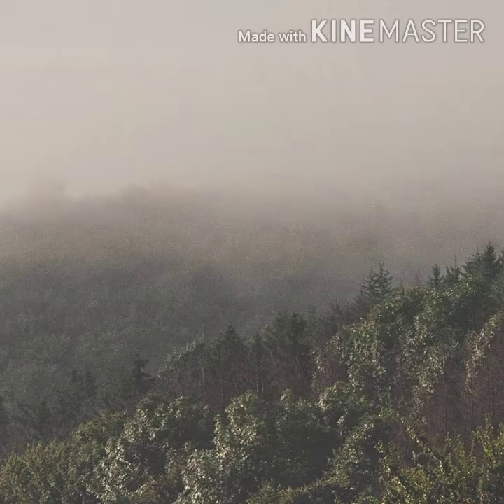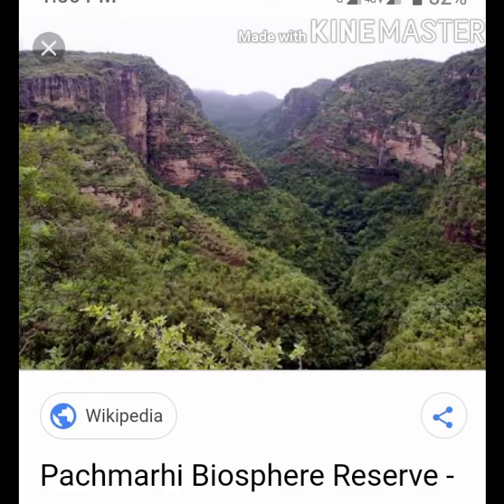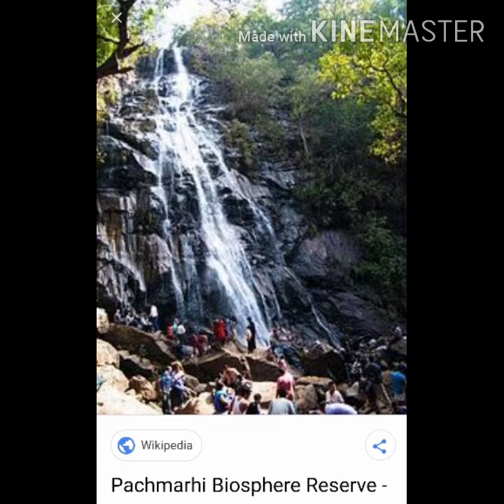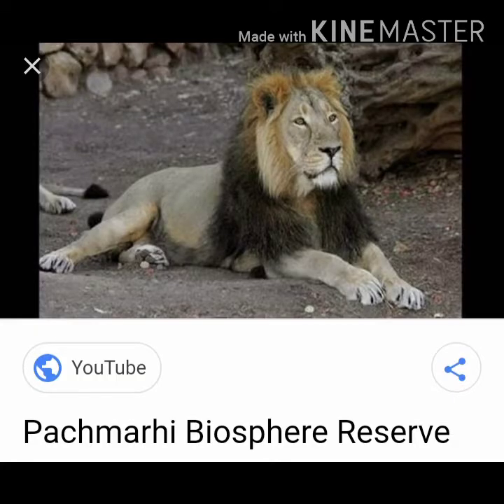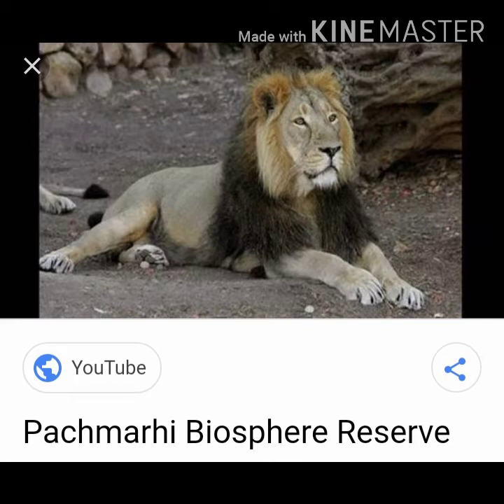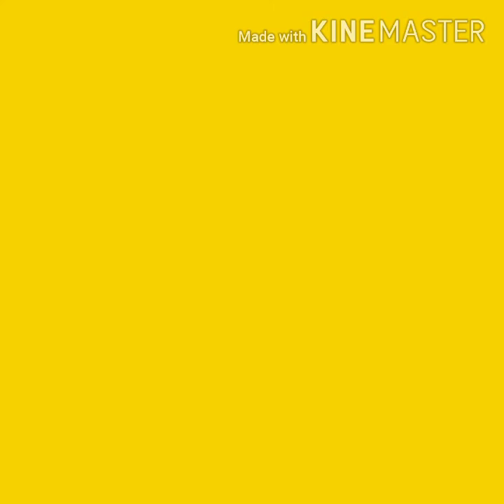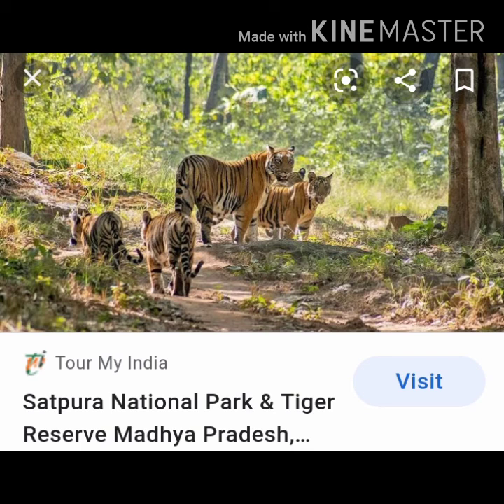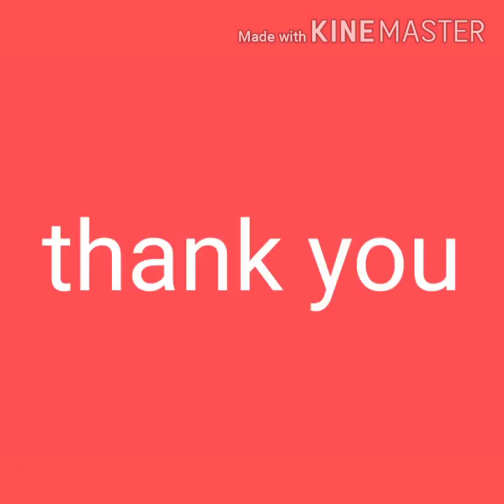8th biology... conservation... part 2